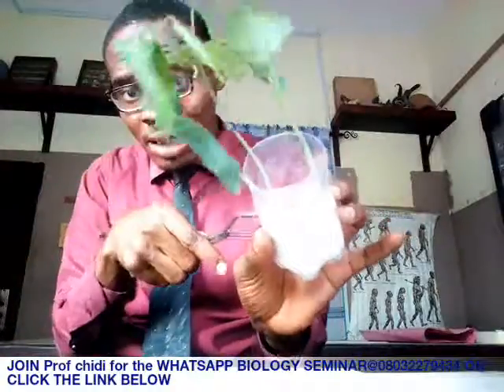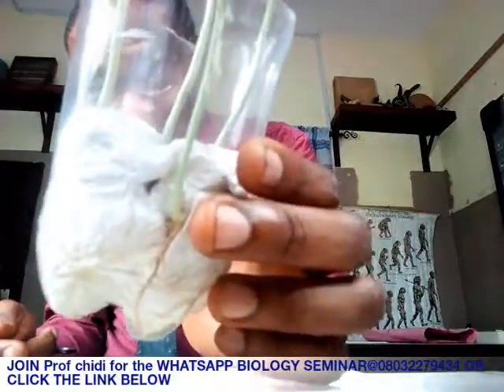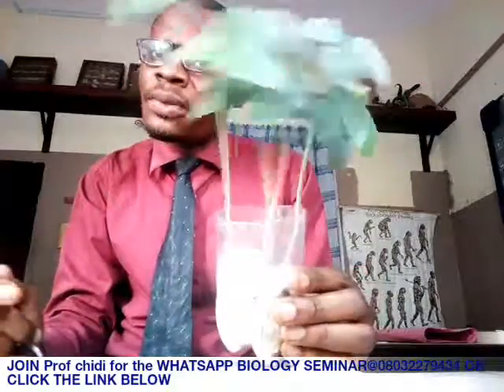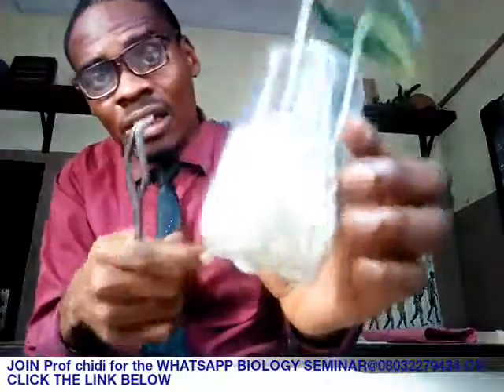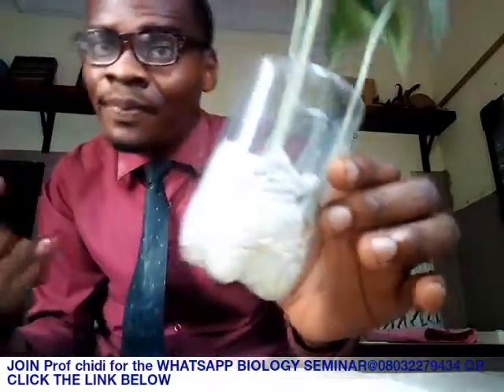Growing of a plant with tissue paper by the biology master